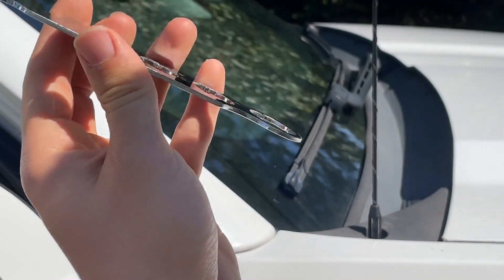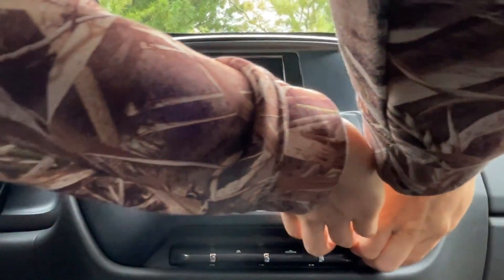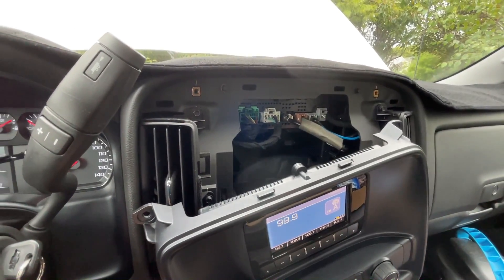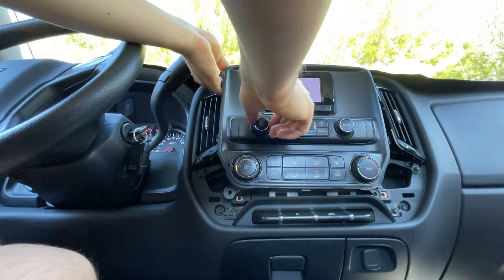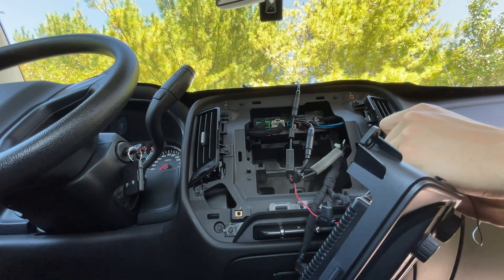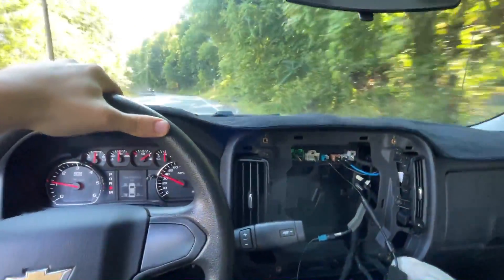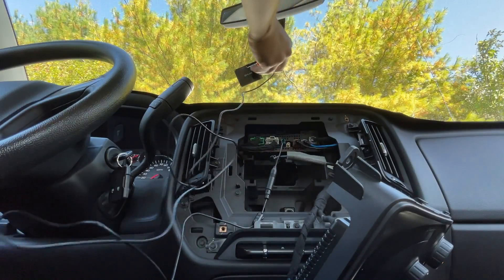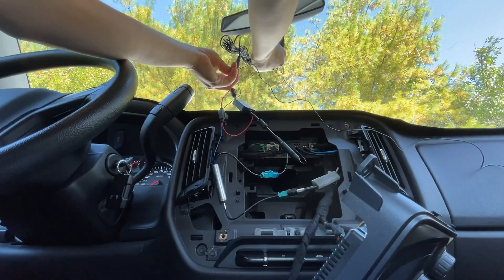Car FM Antenna Signal Booster Amplifier Install + Test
How to install a car radio signal booster/amplifier for those who need to boost a static radio signal from a car head unit. We will test numerous combinations of boosters/amplifiers, splitters, adapters, and aftermarket antennas. We will examine the results of each product while tuning into multiple distant radio stations in hopes of signal and sound improvement.

fm boost,
fm booster,
fm booster for car radio,
fm booster antenna home,
fm booster circuit,
fm booster antenna home tamil,
fm booster malayalam,
fm booster tamil,
fm booster by raj awate,
fm booster for japan car radio,
fm booster board,
how to boost fm radio signal at home,
how to boost fm transmitter signal,
how to boost fm antenna signal,
how to boost fm signal in home,
how to boost your self confidence kuku fm,
how to boost fm radio signal in car,
boost fm,
boost fm radio,
boost fm signal,
fm antenna booster,
fm antenna booster circuit diagram,
fm antenna booster for home stereo,
fm antenna booster for car,
fm booster raj awate,
fm radio booster antenna,
fm kimaris booster,
fm booster lec 1,
fm theory booster lecture 9,
mfm deluxe,
mfm pod,
mfm rework,
fm boost near me,
fm boost network,
fm boost quality,
fm boost quote,
q fm,
boost fm radio signal,
fm signal booster,
fm signal booster malayalam,
increase fm signal strength,
boost fm transmitter signal,
radio boost,
radio booster,
radio booster antenna,
radio booster for cars,
radio boost mini cooper,
work music radio boost your productivity,
radio bootsy,
boost radio songs,
how to boost am radio signal,
boost radio antenna signal,
improve radio antenna reception,
subeme la radio bass boost,
bass boost radio,
boost car radio reception,
boost cb radio signal,
how to boost cb radio power,
nestle boost optimum radio commercial,
signal booster for mobile phone,
signal booster antenna,
signal booster installation,
signal booster sticker,
signal booster for wifi router,
signal booster app,
signal booster car theft,
signal booster sticker review,
signal boost liam o'brien,
signal boost laura bailey,
signal boost ashley johnson,
signal boost taliesin jaffe,
signal boost geek and sundry,
signal boost marisha ray,
signal booster for iphone,
signal booster band,
signal boost app,
signal boost show,
signal boost app iphone,
signal boost android,
signal booster app for android,
signal booster antenna for cell phone,
signal booster at home,
signal booster antenna for mobile,
signal booster antenna installation,
signal booster antenna for mobile phone,
signal booster connection,
signal booster cell phone,
signal booster circuit diagram,
signal booster code for android,
cell phone signal boost,
how to boost cell phone signal iphone,
how to boost your cell phone signal,
how to boost cell phone signal in rural areas,
how to boost car radio antenna signal,
how to boost wifi signal converge,
wifi signal booster laptop,
mobile signal booster legal in india,
boost lte signal strength,
how to boost wifi signal on laptop windows 10,
how to boost tp link router signal,
how to boost lte signal on iphone,
how to boost laptop wifi signal,
how to boost wifi signal on laptop windows 11,
how to boost line level signal,
how to boost wifi signal tp link,
how to boost lte signal at home,
tp link boost signal,
how to boost wifi signal on laptop windows 7,
diy cell phone signal booster antenna in 3 minutes,
signal booster 4g,
signal booster 4g terbaik,
4g signal booster for mobile,
4g signal booster for home,
4g signal booster for mobile in pakistan,
signal booster repeater 4g lte,
4g signal booster for mobile homemade,
4g signal booster for router,
4g signal booster for mobile uk,
mobile signal booster 4g – 300 sq. m,
how to boost 4g signal at home,
how to boost 4g signal on iphone,
how to boost 4g router signal,
phantom 4 signal booster,
sp-4 cell phone signal booster,
slx 4 way signal booster,
one for all sv9604 4 way tv signal booster,
boost 5g signal,
boost 5g signal at home,
5 signal booster tips,
how to boost 5g signal,
how to boost 5ghz wifi signal,
how to boost 5g signal at home,
how to boost 5g wifi signal,
top 5 mobile signal booster,
lintratek 5 band signal booster,
solidrf 5-band cell phone signal booster for house,
5 band signal booster,
9 hacks to boost your cell phone signal